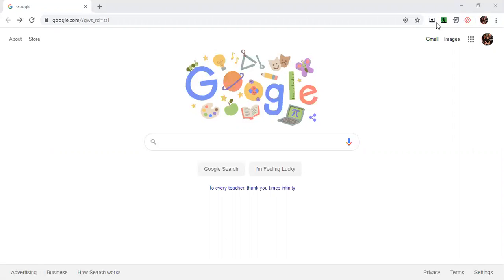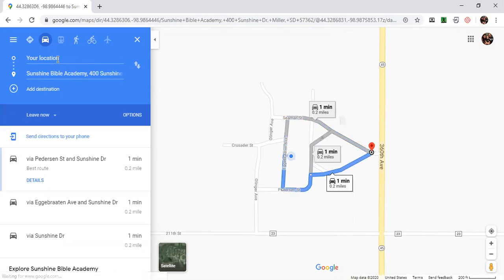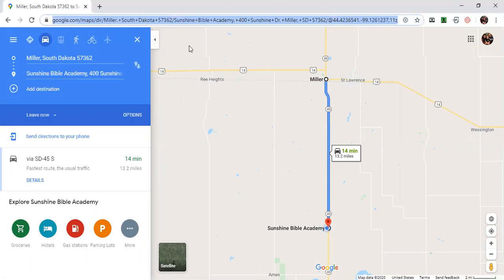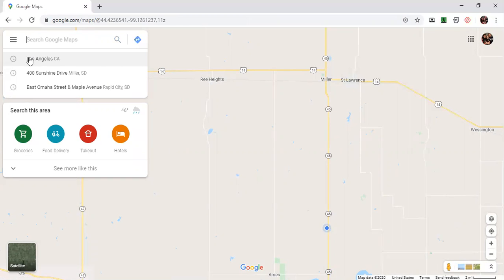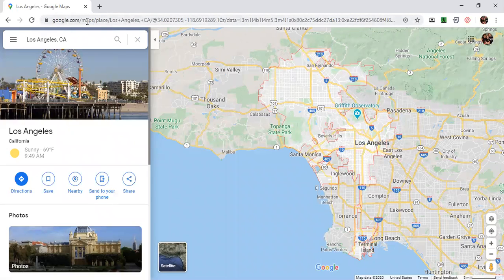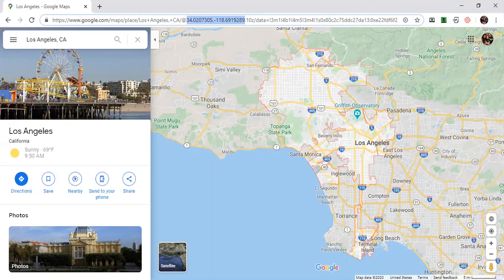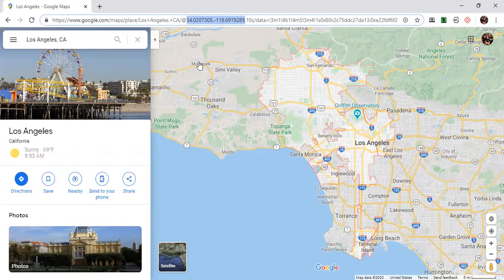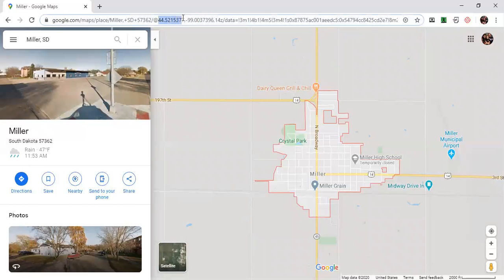Northern Plains Vacation & GPS Locations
This should help you complete the lesson on p. 62 in the blue spiral Geography notebook.